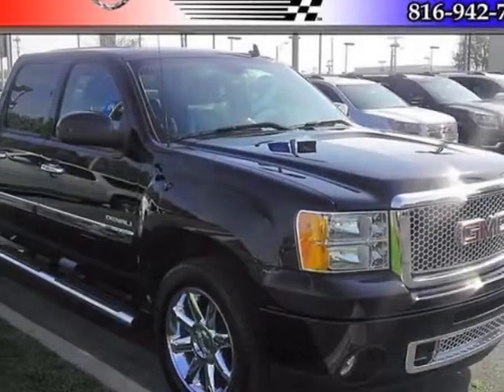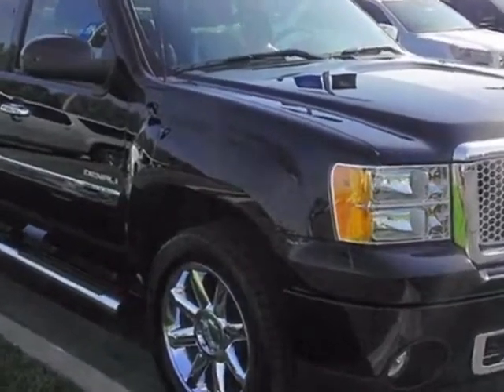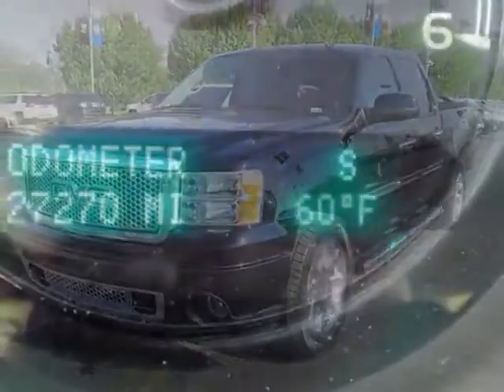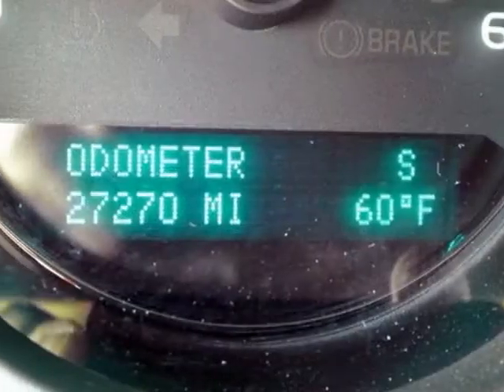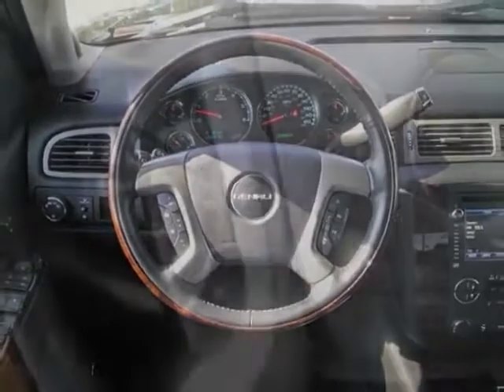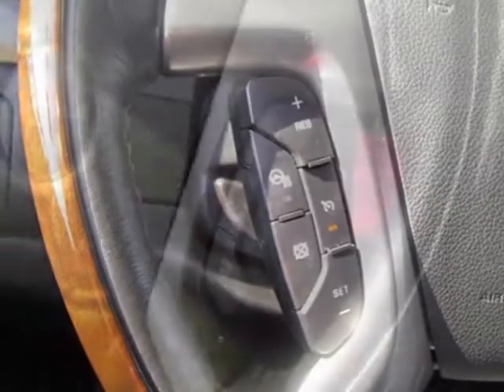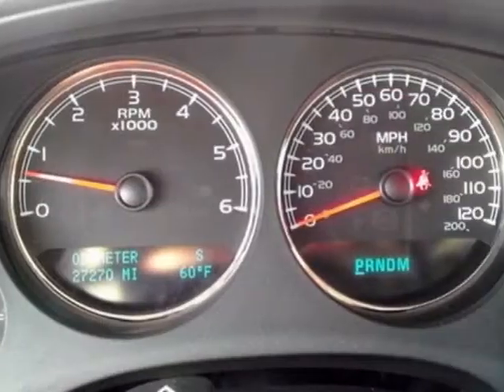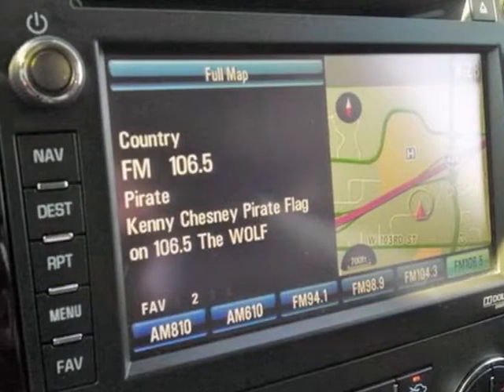2012 GMC Sierra 1500 AWD Crew Cab 143.5" Denali Truck - Kansas City, MO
Hendrick Buick GMC Cadillac, Kansas City, MO - Navigation, Heated/Cooled Seats, Remote Start, BOSE, Rearview Camera, Bluetooth